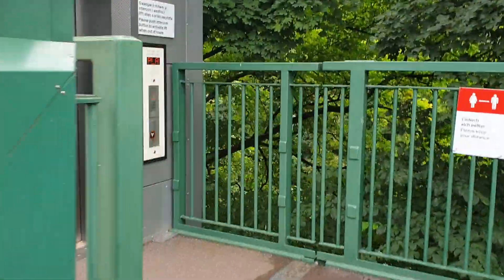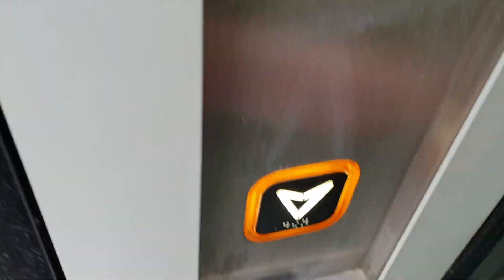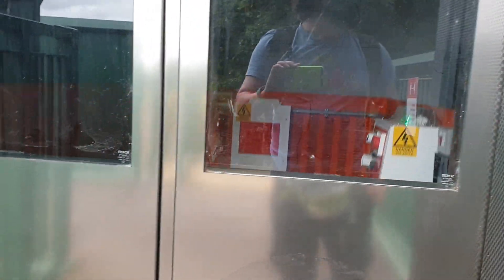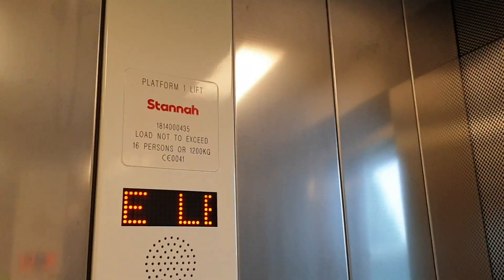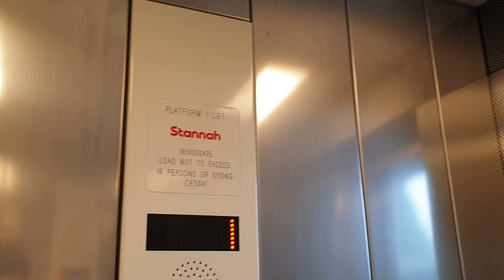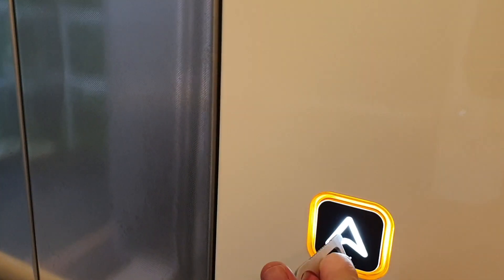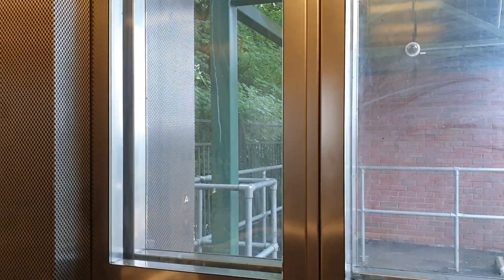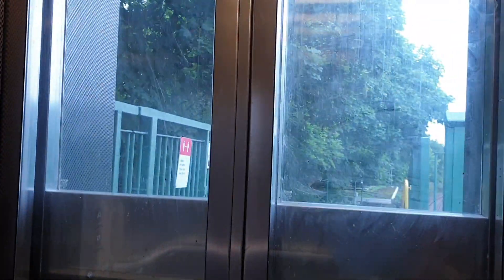2015 Stannah Lift @ Radyr Platform 1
Floors - 2 (Platform, Bridgelink)
Capacity - 1200KGS